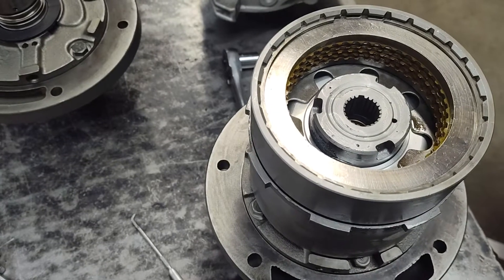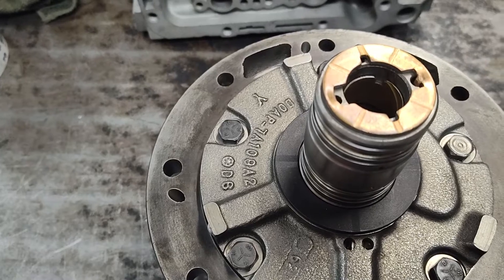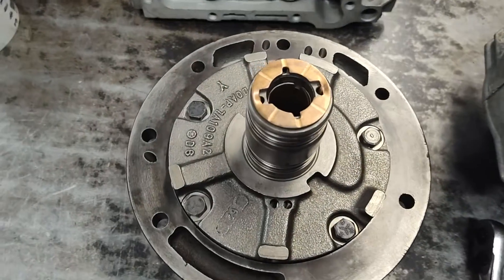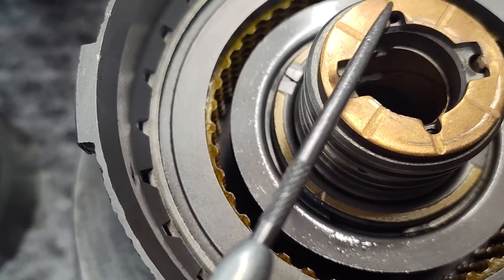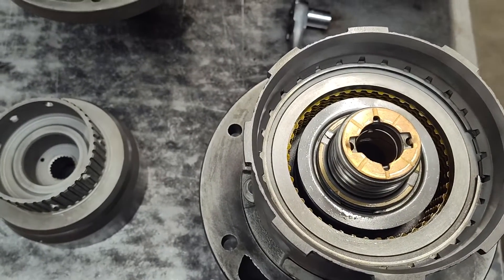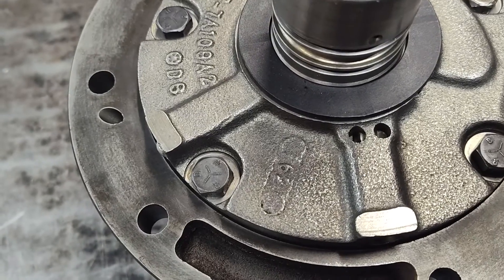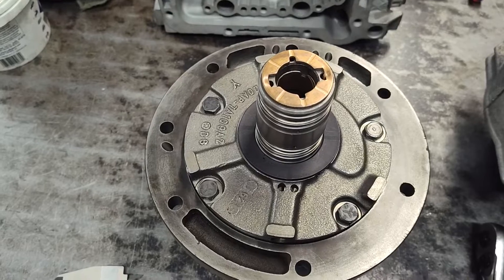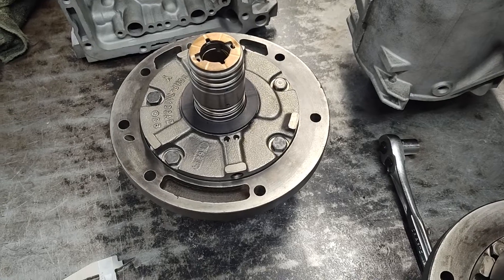How To Properly Set End Play on a Ford C4 Transmission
In this video Jay Robarge of Broader Performance will show how to properly set the end play on a Ford C4 transmission. Also he will discuss converting the selective washers for roller bearings.  Setting end play on this unit may not be as simple as some may think.